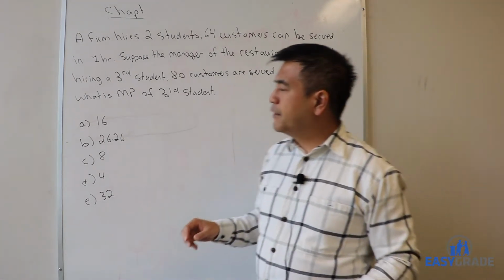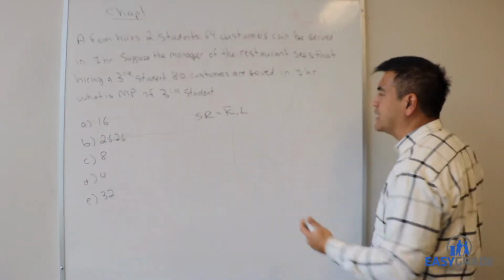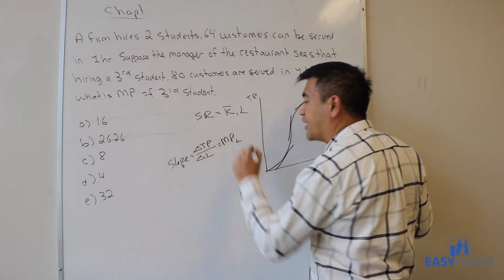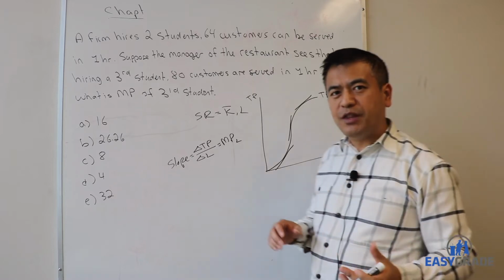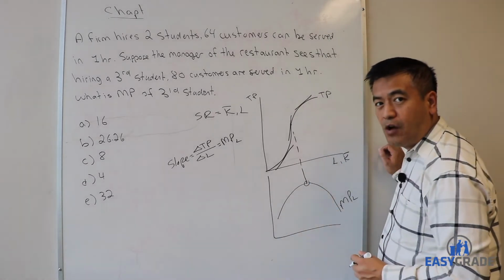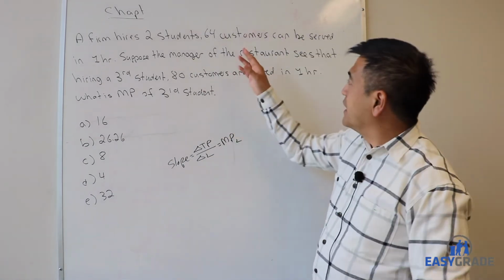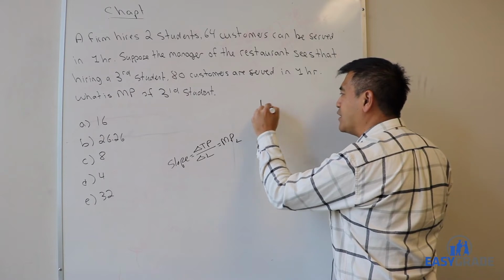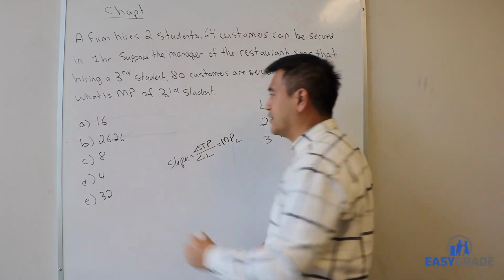ECON 1000 - Chapter 10 Practice Questions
Check out our crash courses and get exam ready in just two days of intensive review!